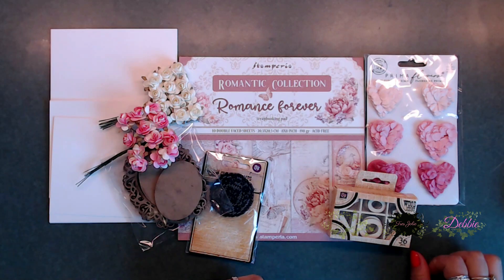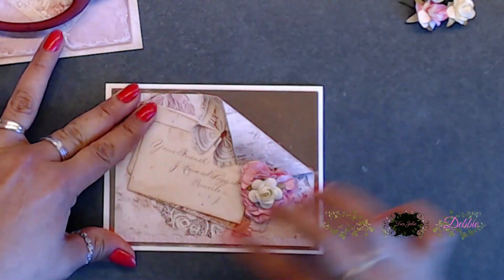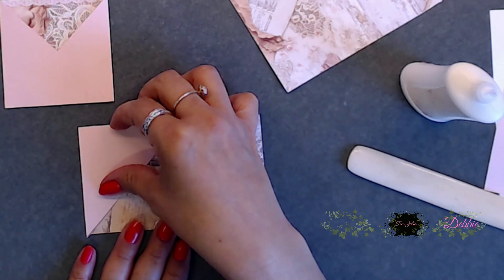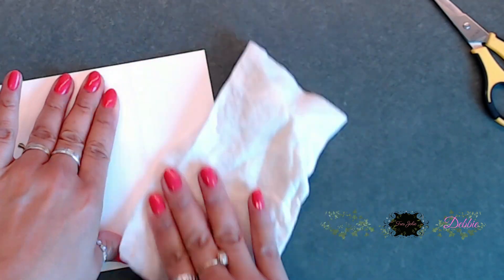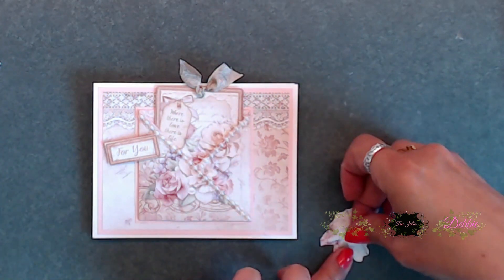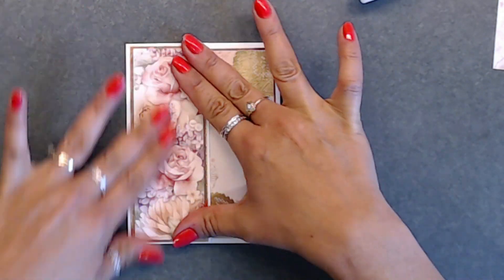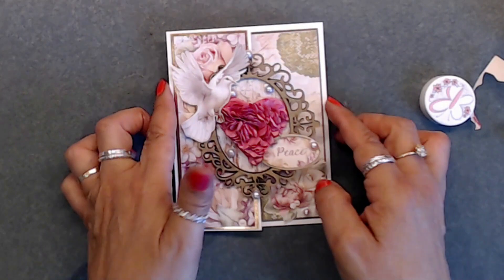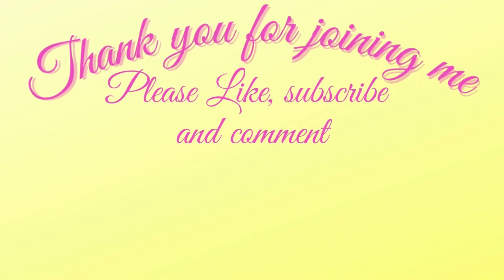Shabby Chic Cards Romance Forever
Hi all,
Deb here with another idea on how to create some beautiful cards using the March 2024 Card, Tag and More Kit from Tres Jolie. I hope you enjoy today's video tutorial sharing how I created three cards with this beautiful card kit. Wishing you well and Happy Crafting. As always the links are down below for you to run over to Tres Jolie to check out this Card Kit and many more kits.